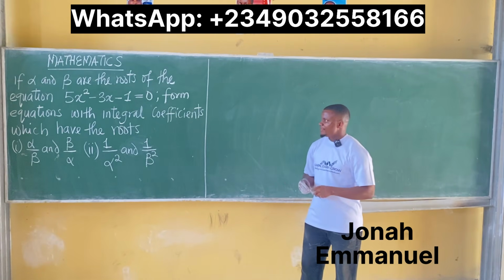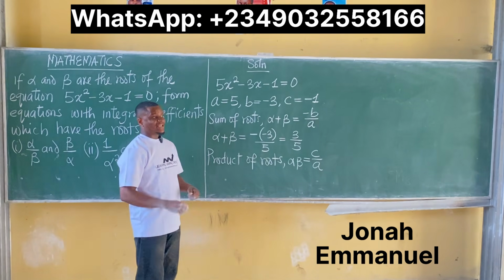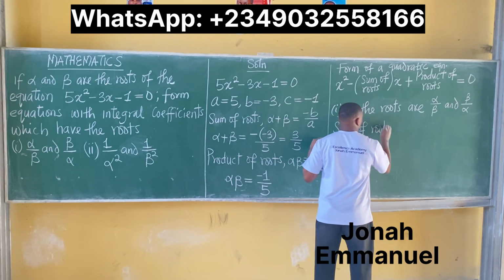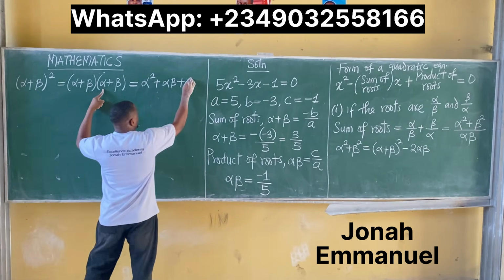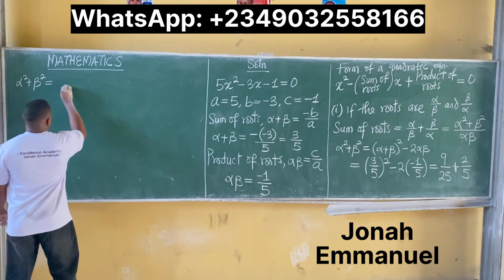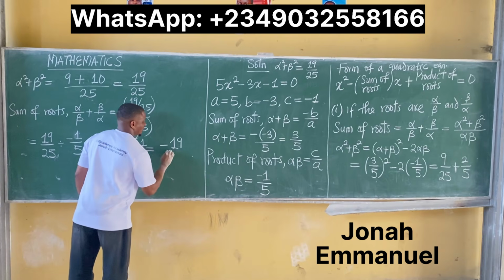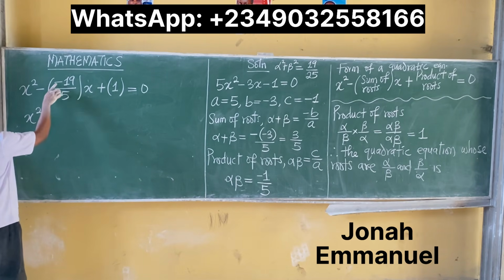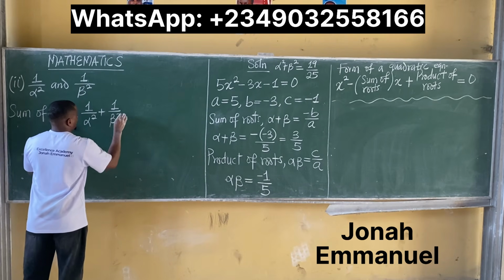Alpha Beta Quadratic Equation: Sum and Product of Roots and Formation of Quadratic Equation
This mathematics tutorial video gives a complete explanation on Alpha Beta Quadratic Equation with the Sum and Product of Roots and Formation of Quadratic Equation. In this mathematics tutorial video, you will learn how to solve mathematics question on Alpha and Beta including how to form quadratic equations given alpha and beta as the roots of the equation. Watch this video to learn about the formation of a quadratic equation, given the roots as alpha and beta.